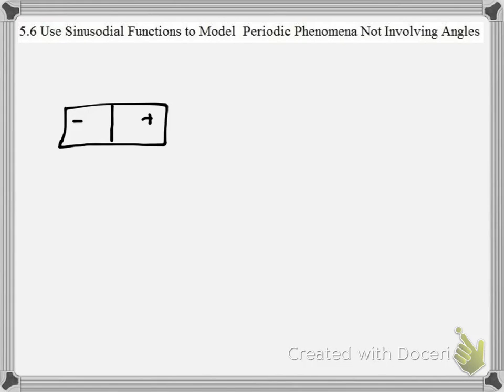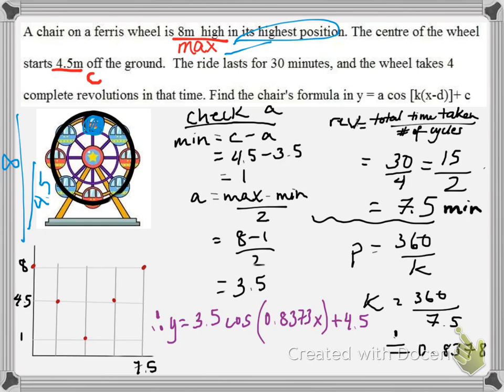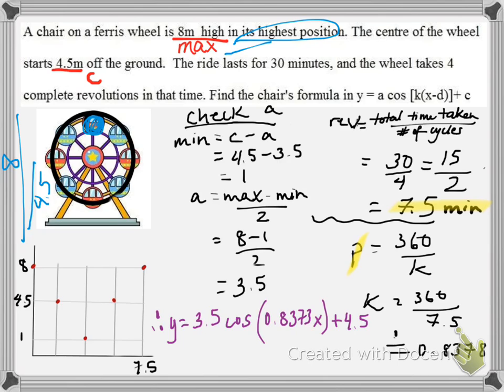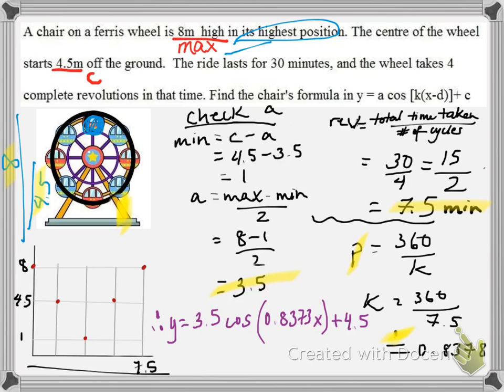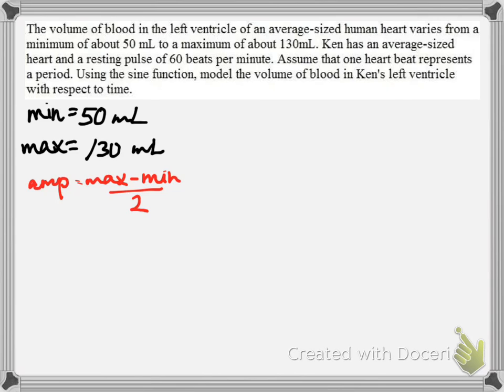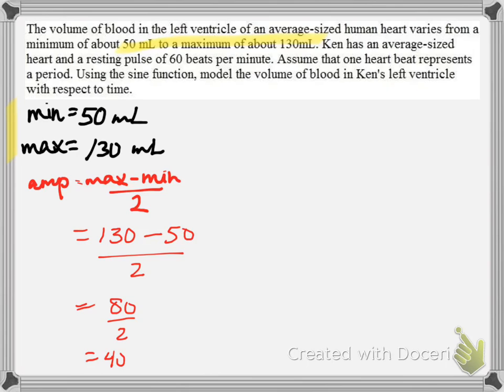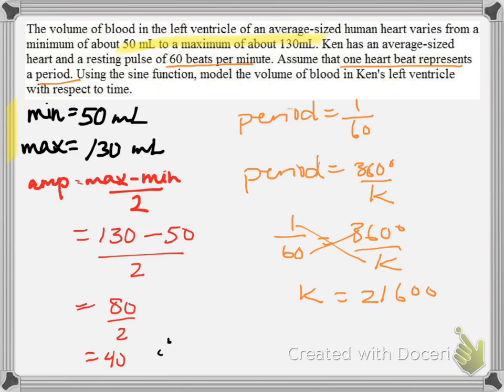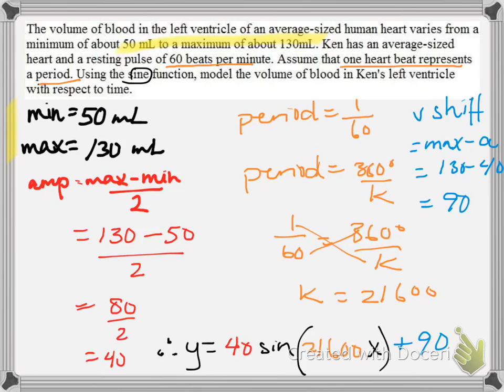5.6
Explained by Noor Abdel-Baset